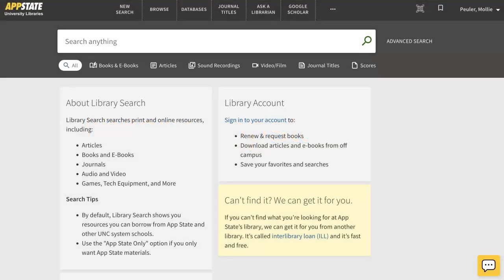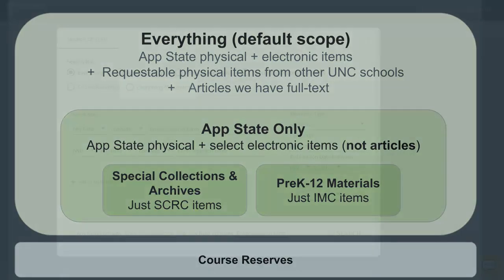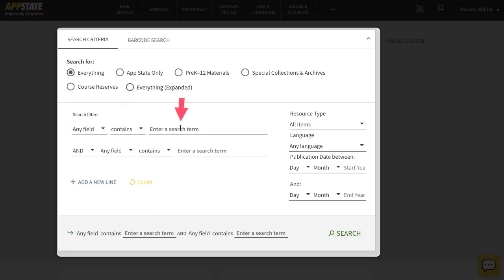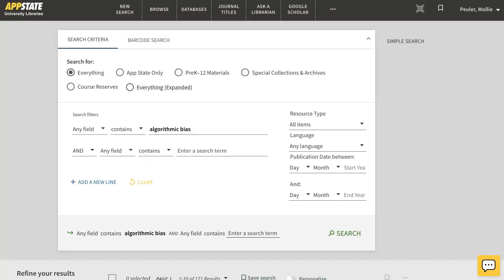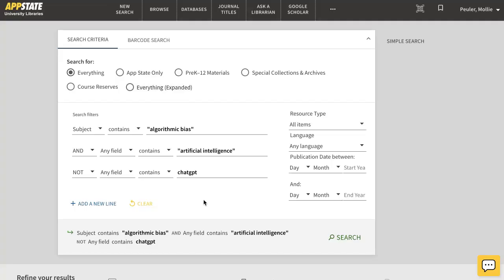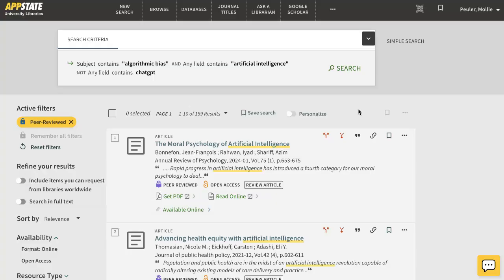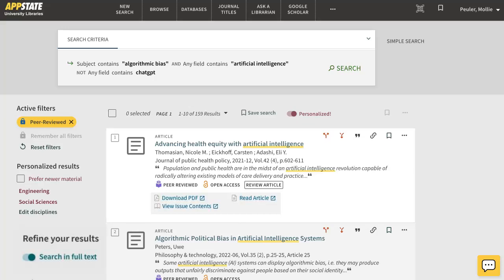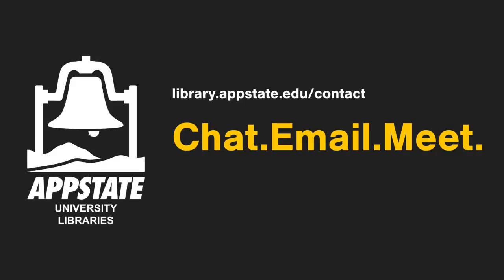Library Search: Advanced Search (Updated)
This video will cover the following topics: Using the Library Search Advanced Search option, Phrase Searching, Other helpful Advanced Search features.